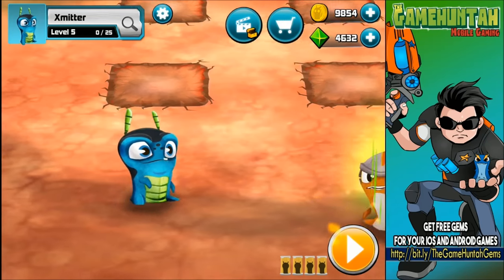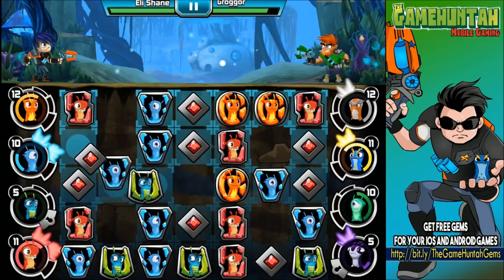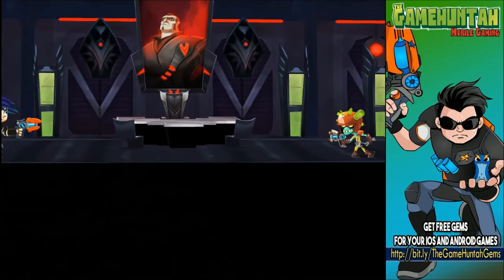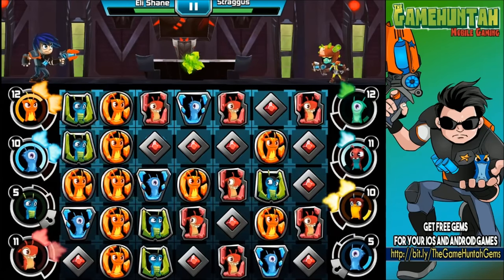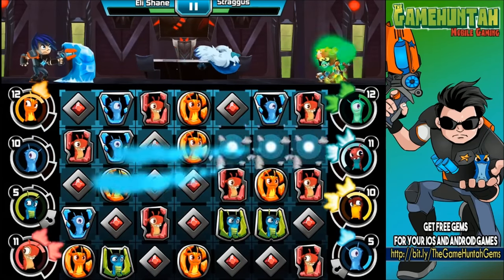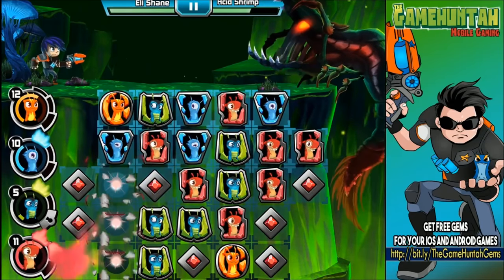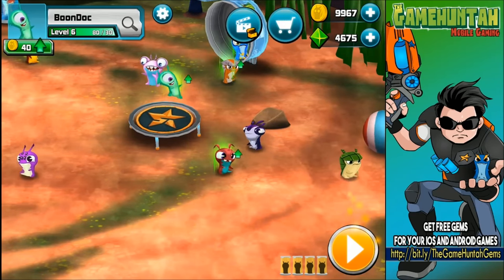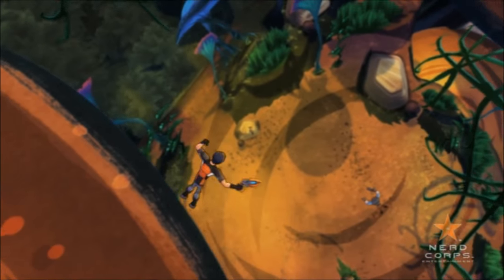XMITTER , My new FAVORITE Slug + ACID SHRIMP BATTLE - SLUGTERRA SLUG IT OUT 2 #16 iOS Gameplay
XMITTER its going to be the Spotlight Slug of this episode of Slugterra Slug it out 2 + ACID SHRIMP BOSS BATTLE